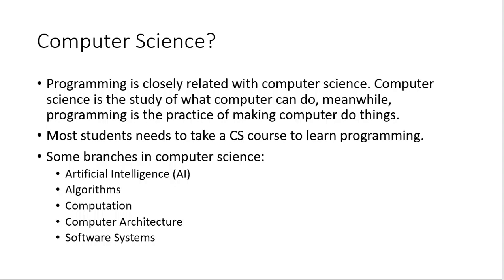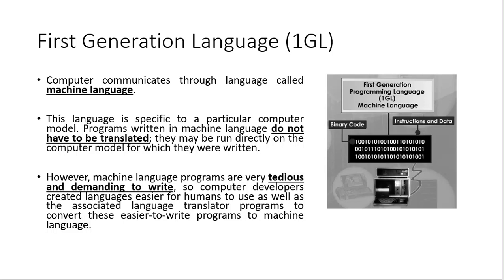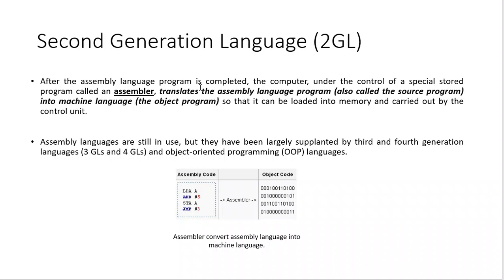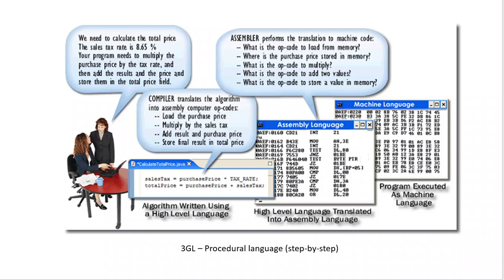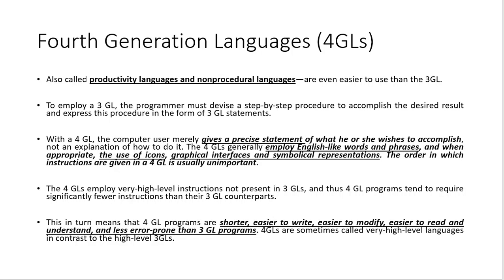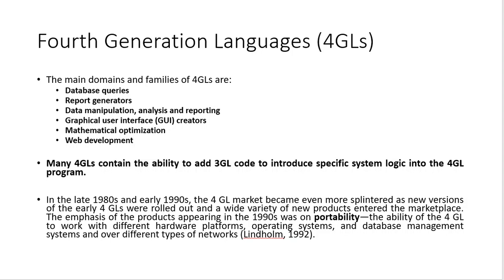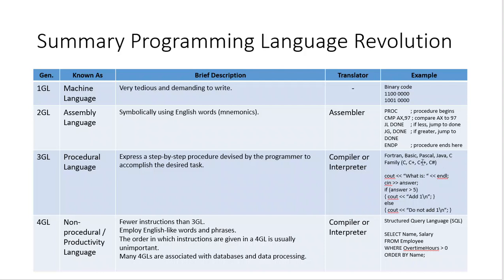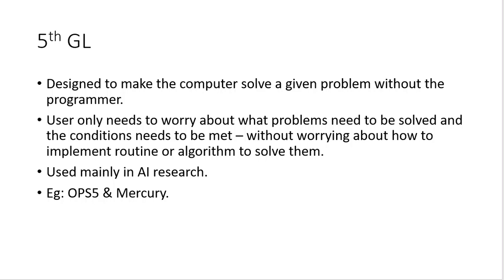ICT400 - CHAPTER 6 1 PROGRAMMING